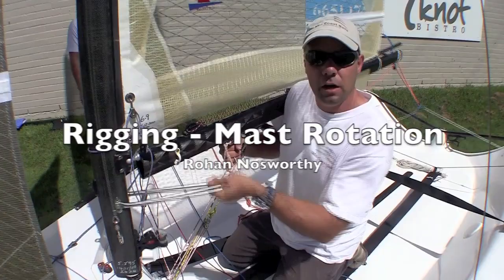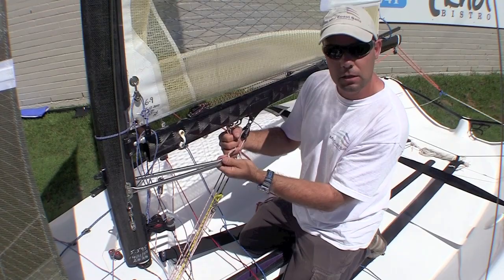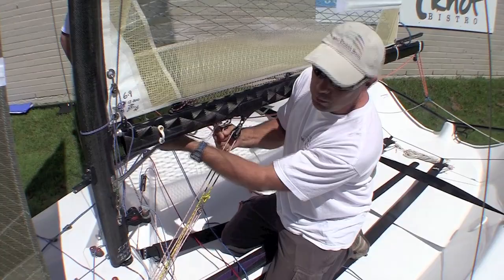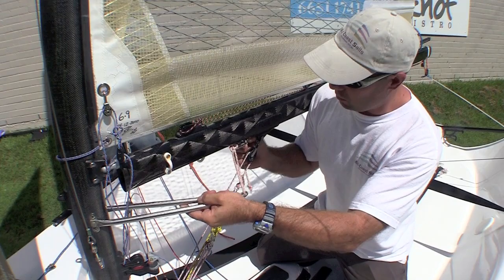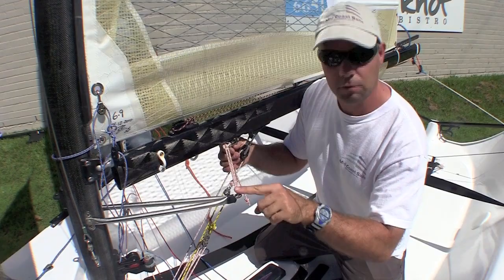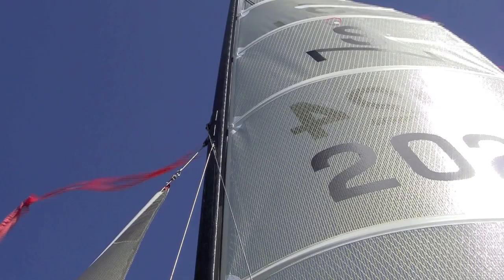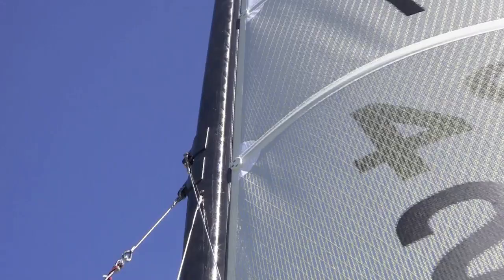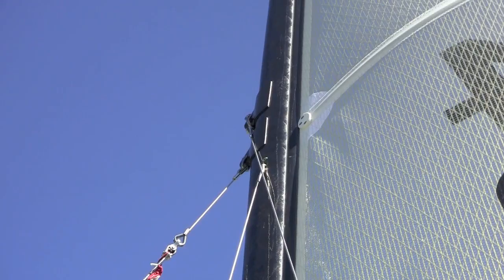Rigging - Mast Rotation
Rohan Nosworthy explains the use of "Mast Rotation"